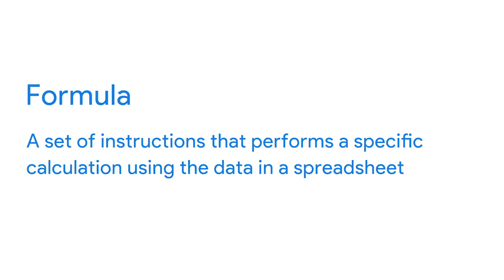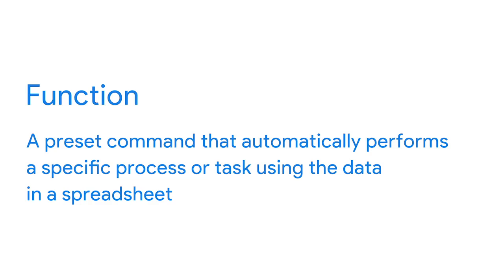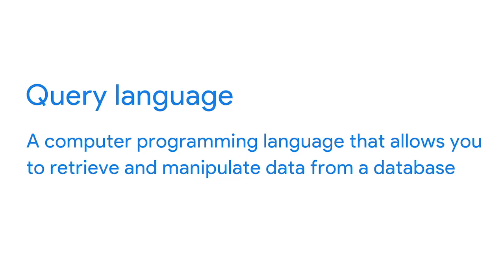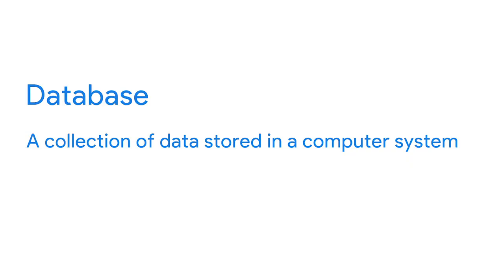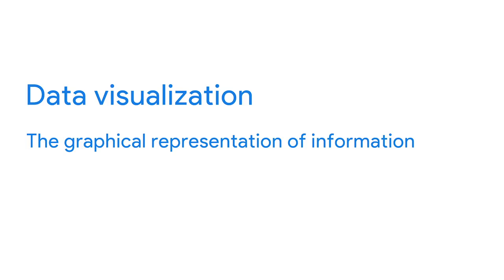18-Exploring data analyst tools